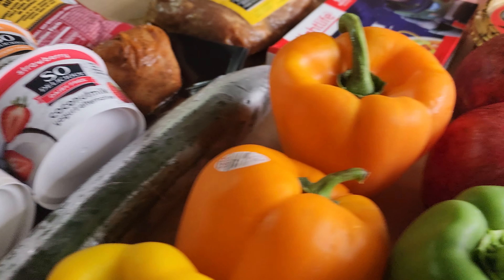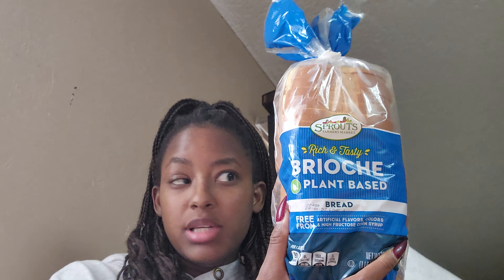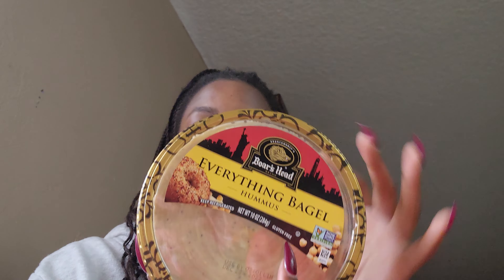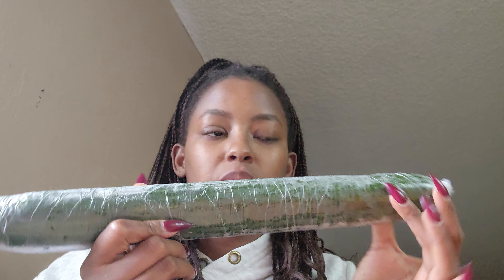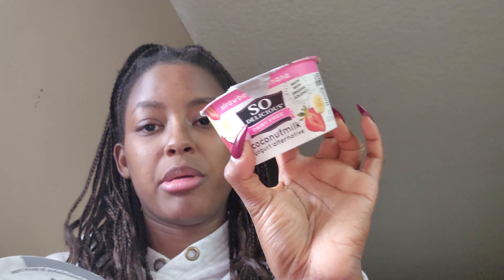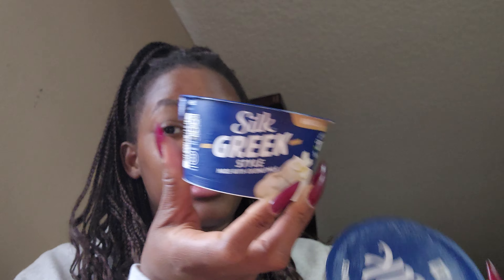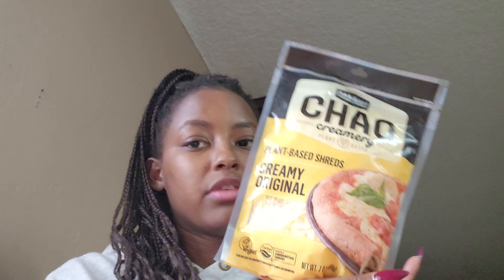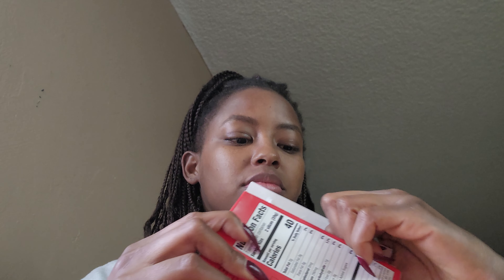Sprouts Haul 🌟Cold Items🌟 December '22🌟